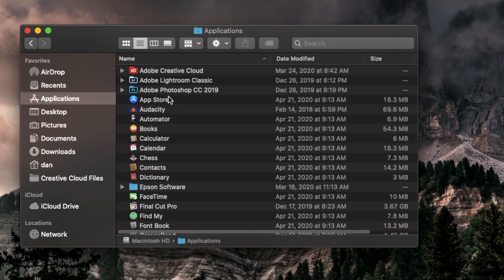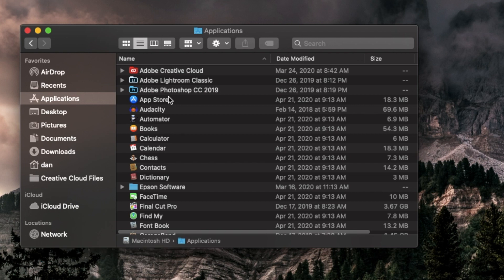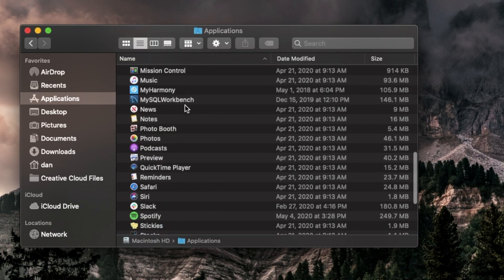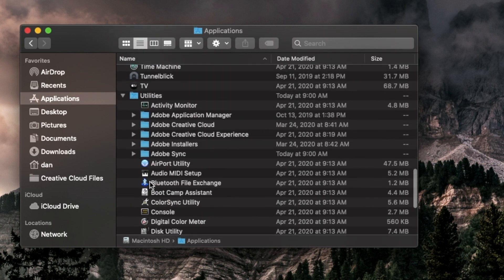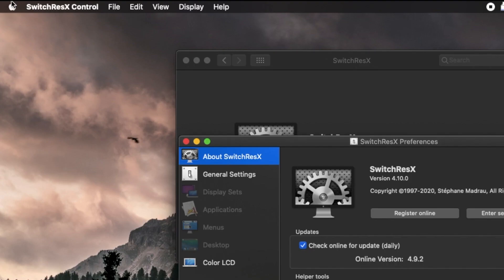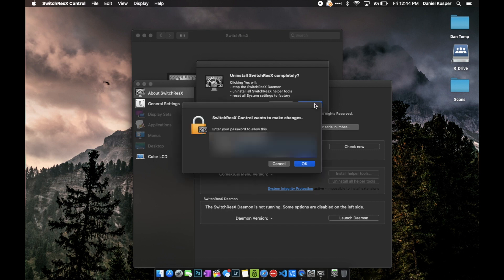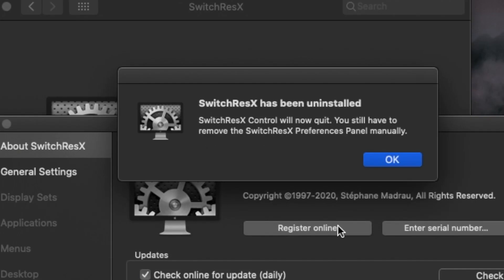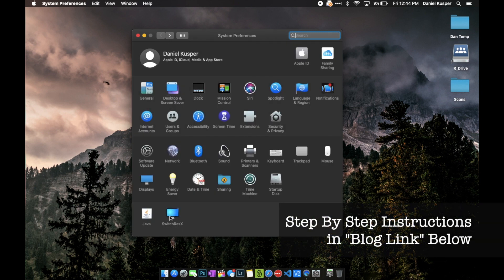Uninstall SwitchResX on Mac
In this guide I will show you how to uninstall SwitchResX on your Mac. This uninstall process does not follow standard procedures.

*** Desk Setup ***
Screen Recorder